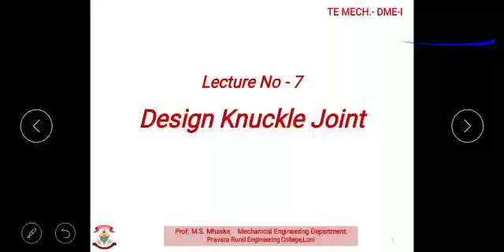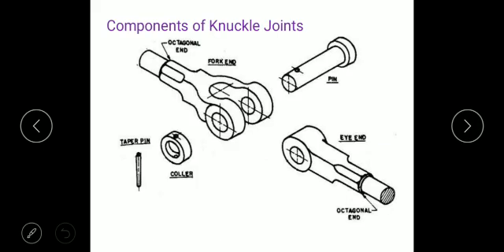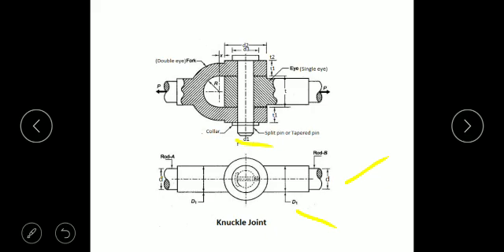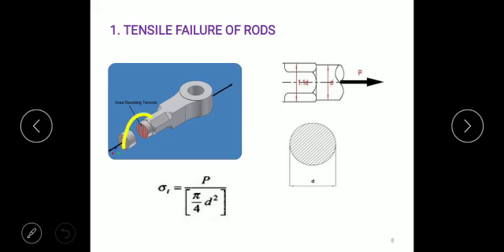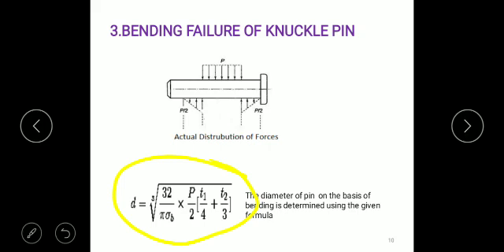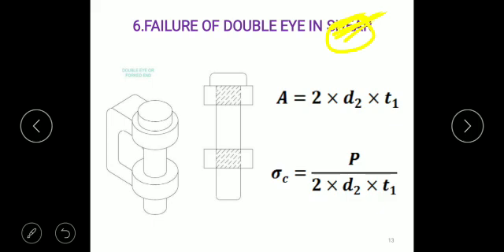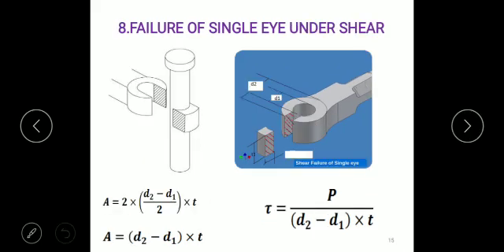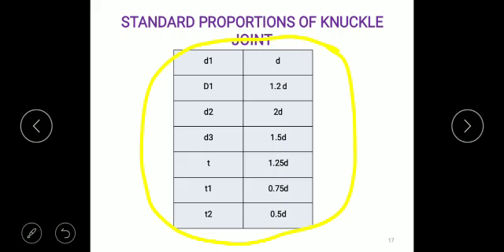Design of knuckle joint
Video from Milind S. Mhaske